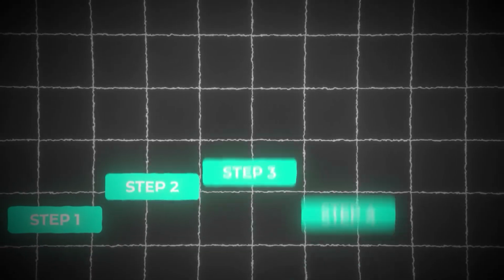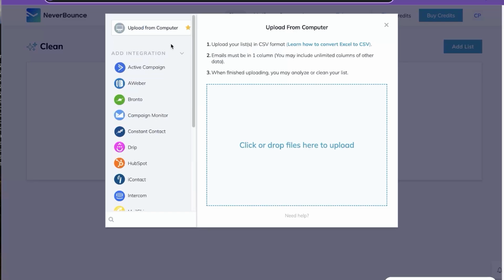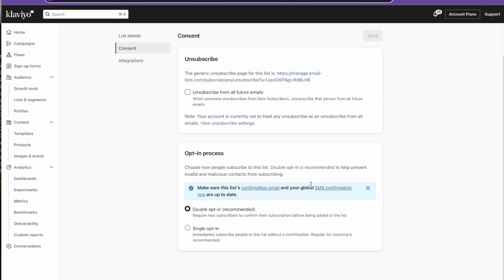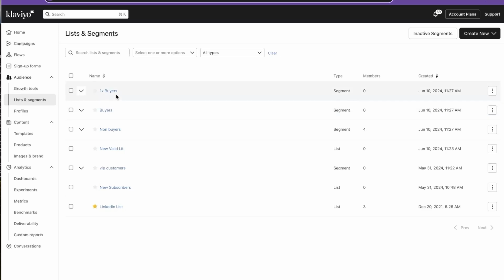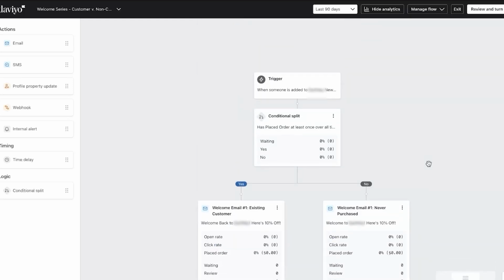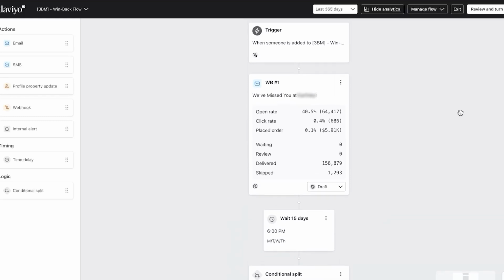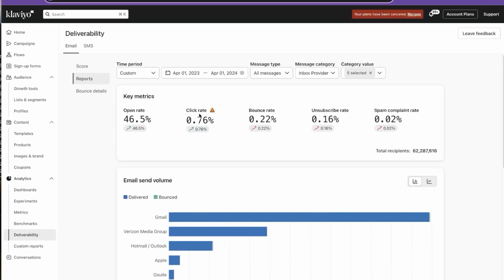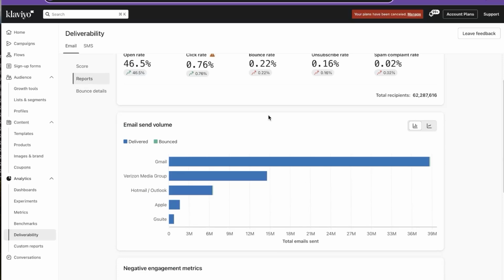How To Increase Klaviyo Email Marketing Deliverability for DTC eCom Brands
Are you a brand owner seeking profit growth without the hassle of absentee agency managers, DIY marketing, or the expenses of an in-house team?

[00:00] Introduction
[00:19] What Deliverability Is
[01:26] Clean Your Email List
[04:31] Use Double Opt-in
[05:29] Segment Your List
[08:23] Set Up Engagement Flows
[11:40] Monitor Deliverability Metrics
[14:42] Conclusion

Want to increase your profits without managing marketing on your own, dealing with unaccountable agency managers, or hiring an in-house team?

Click here to find out how: threebeaconmarketing.com/

Having trouble reaching your customers through email?

This video will show you how to improve your Klaviyo email marketing deliverability, ensuring your e-commerce messages land in customers’ inboxes.

Learn how to maintain a clean email list, utilize double opt-ins, and create effective engagement flows to boost deliverability and increase sales.

By mastering these strategies, you’ll maximize your email marketing impact and drive consistent revenue growth.

Don’t let poor deliverability hold your brand back—watch now to optimize your Klaviyo performance!